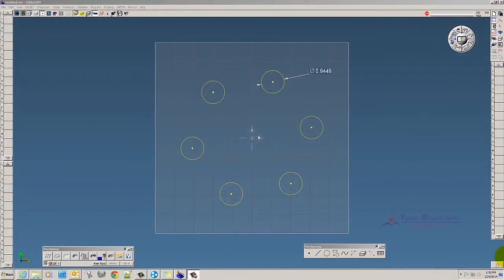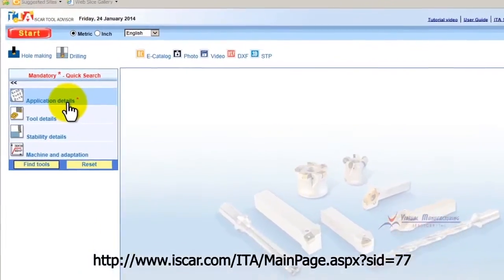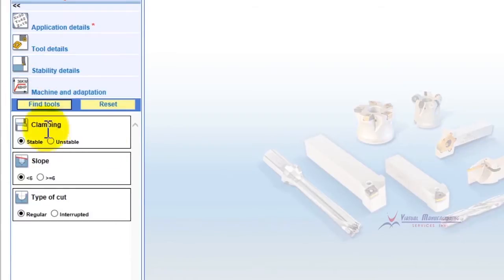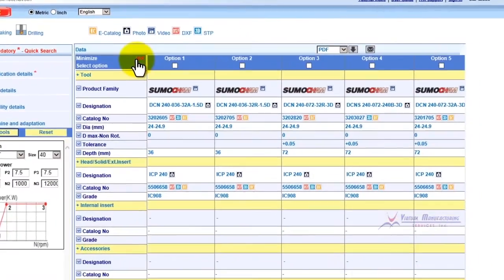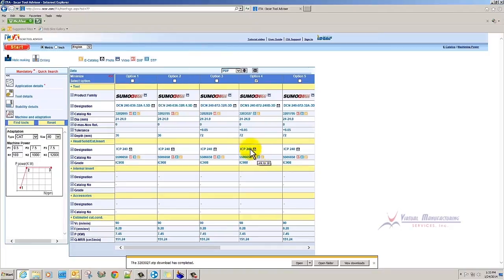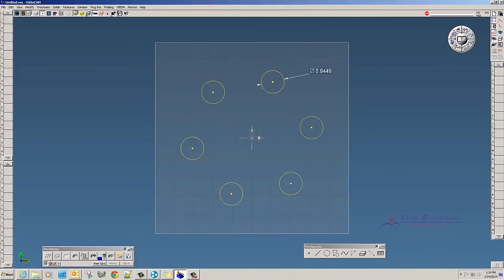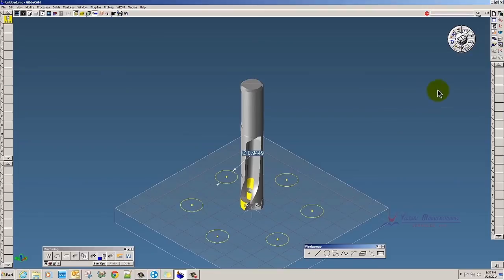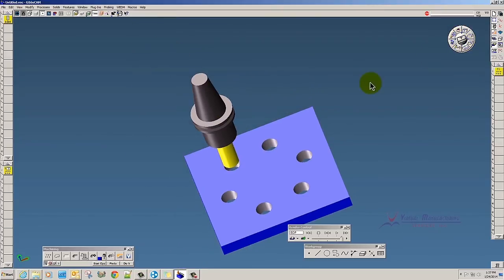ISCAR Tool Advisor Plug-In for GibbsCAM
New for 2013, the ISCAR Tool Advisor plug-in for GibbsCAM selects the best available solution for your input application, provides cutting tool recommendations, cutting data, power requirements and productivity results for each solution directly within GibbsCAM!